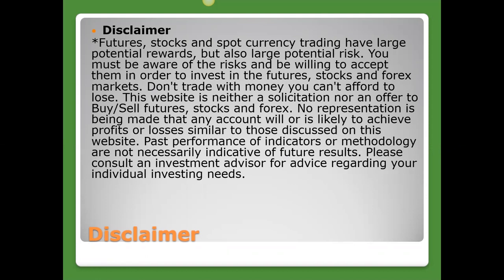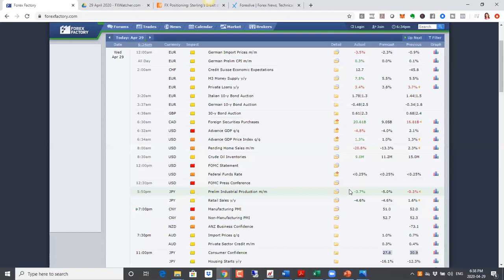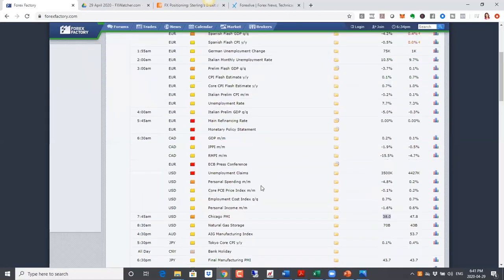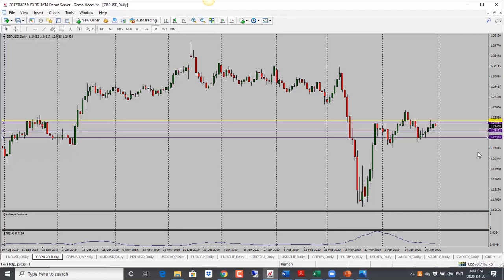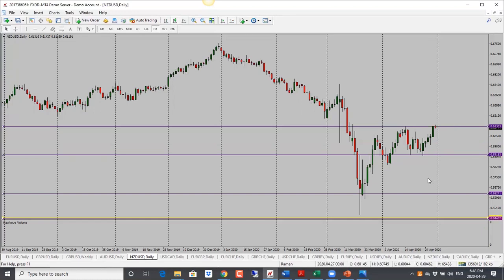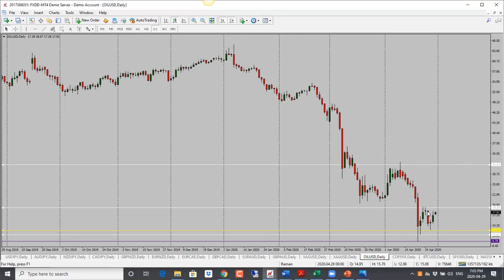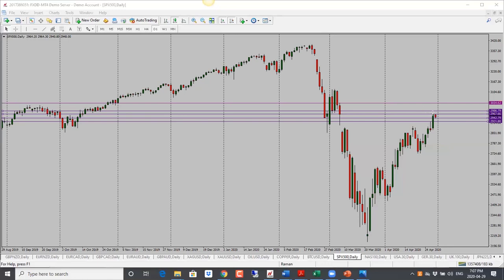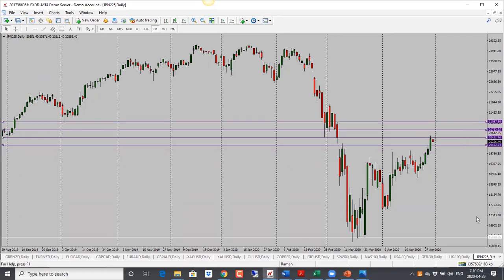Daily Market Analysis Call - April 30, 2020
IMPORTANT ANNOUNCEMENT
To support all my followers get through this difficult time and acquire skills to generate more income, I've substantially cut the price of my "Learn to Trade Forex" course!
"Learn to Trade Forex" course
Regular Price: $497

This includes:
1. MODULE 1: Introduction to forex
2. MODULE 2: Support & resistance & candlestick patterns
3. MODULE 3: Recognizing trends & consolidations
4. MODULE 4: Top down analysis
5. MODULE 5: Daily analysis based on daily bars to find market direction
6. MODULE 6: My signature 3 trade set-ups
7. MODULE 7: Equity & risk management
8. MODULE 8: Creating a trade plan
9. BONUS MATERIAL: Learning to read the charts, trading trending markets, Using Pivot Points, Pin Bar trade setup, trade examples & much more…

This offer is only available during the pandemic time. Once we're past the virus issue, the course will go back to regular price.
Hope you stay safe and healthy during this time!